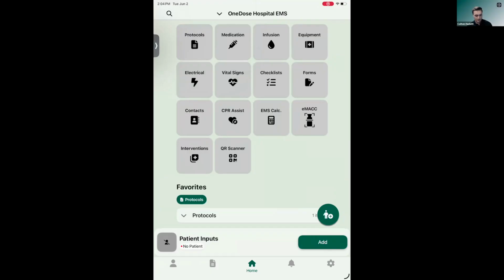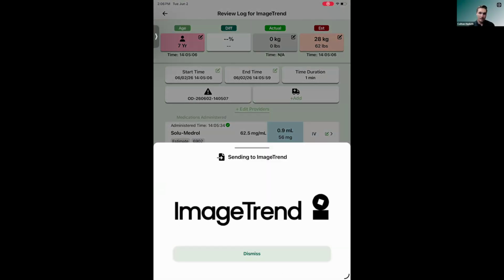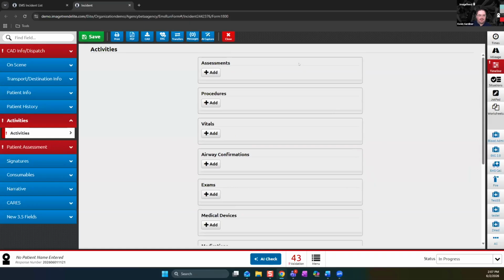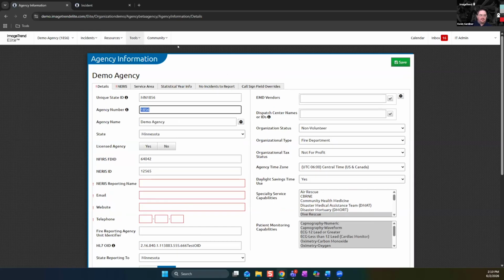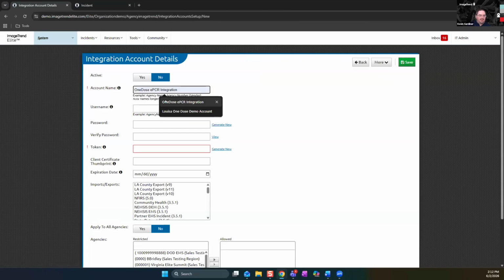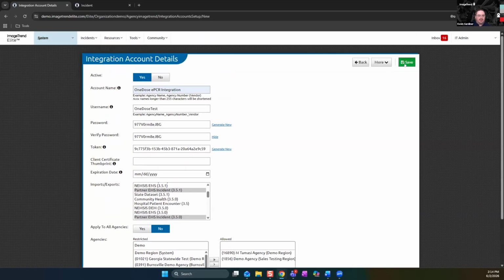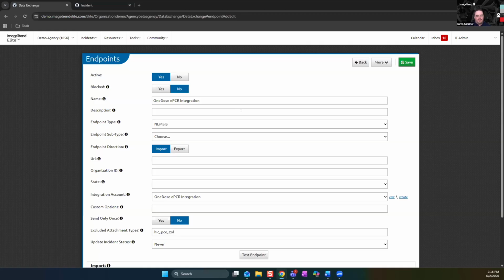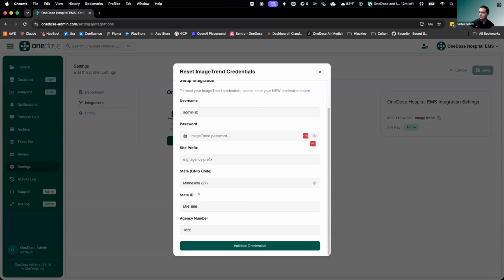OneDose x ImageTrend Integration Training